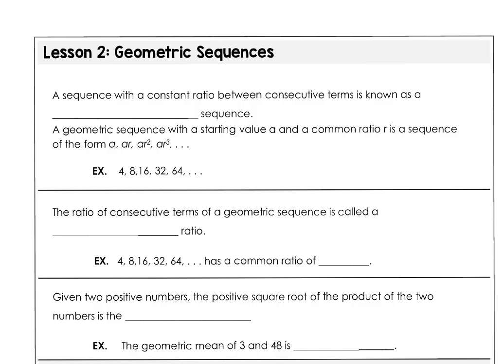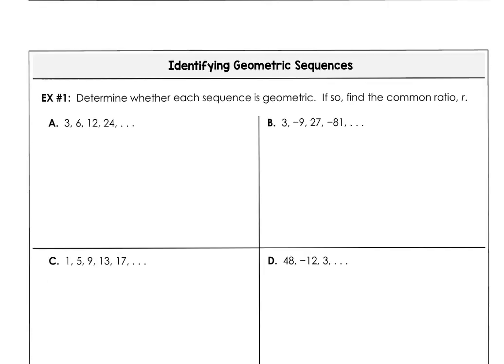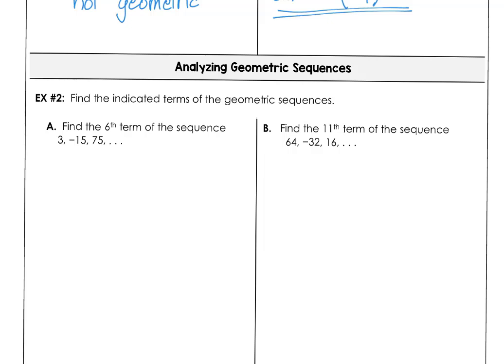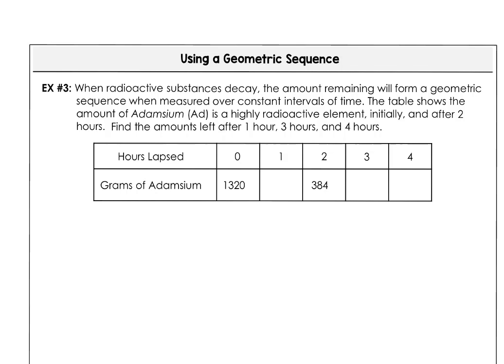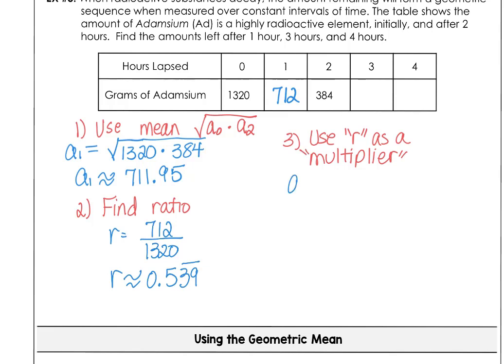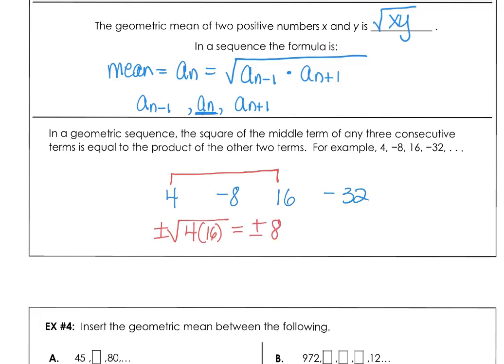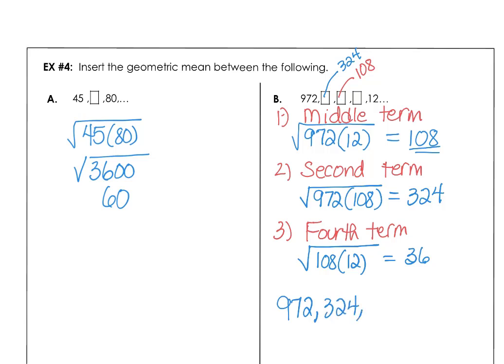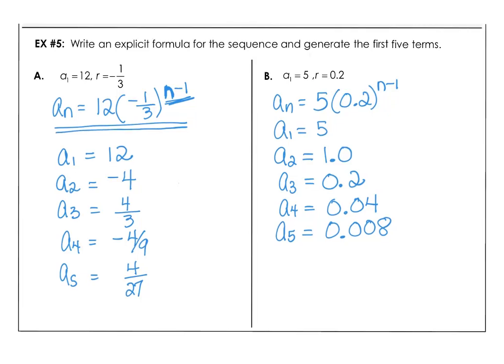9 2 Lesson Video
Your Algebra 2 Honors students will be able to:
★ Describe and analyze geometric sequences
★ Define, identify, and apply geometric sequences
★ Apply a formula for finding the nth term of a sequence